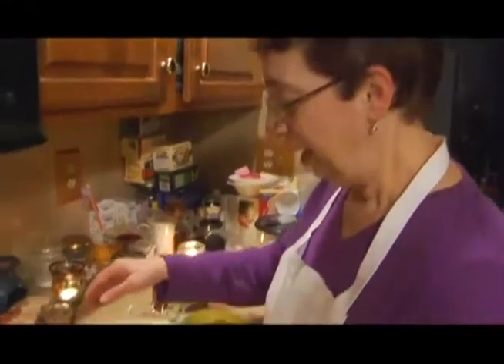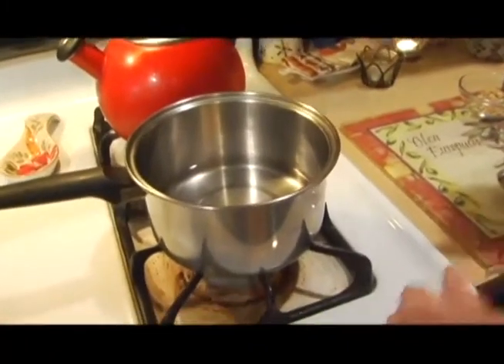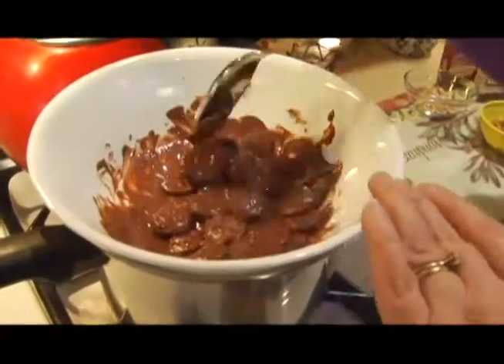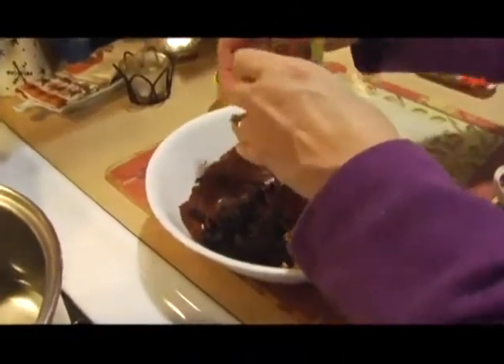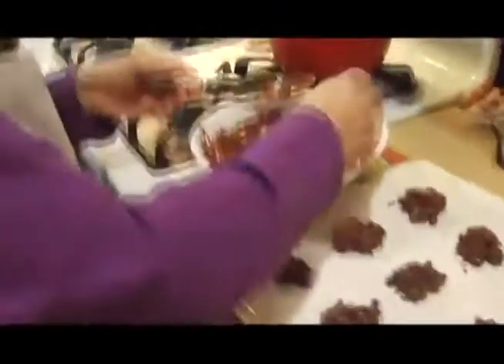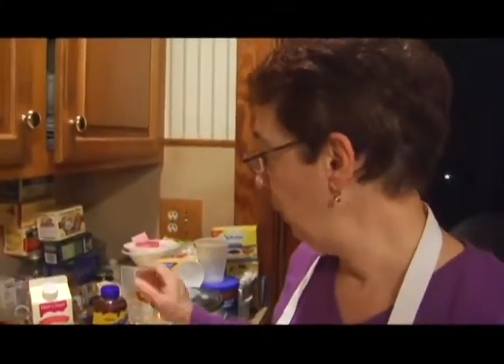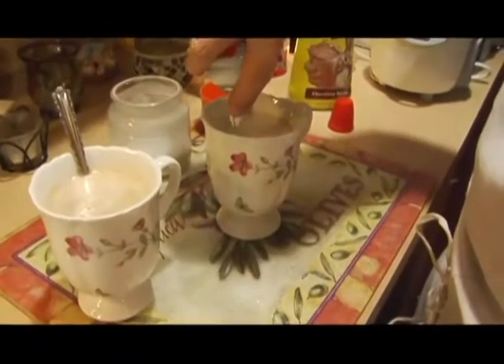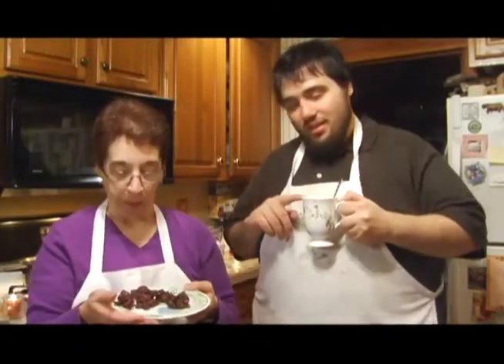Cooking with Kenshin1913 - Chocolate Plops & Russian Coffee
In this episode, my mom and myself make some Chocolate treats and a warm Coffee drink.

Ingredients
Chocolate Plops (makes a dozen)
1 cup of Chocolate (milk or dark - it's really your choice)
1/4 cup Crushed Pretzels
Your choice of any thing else
Walnuts, Peanuts, Coconuts, Raisins, Cranberry, etc

Russian Coffee (makes 1 cup)
Coffee
1 Tsp Chocolate syrup/sauce
1/2  tsp of Sugar
A bit of Half & Half
Whipped Cream